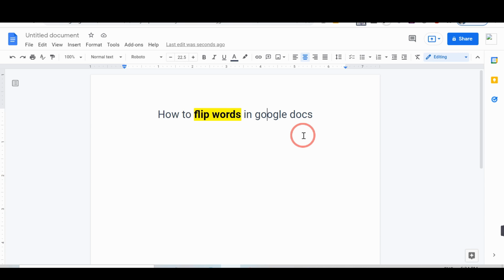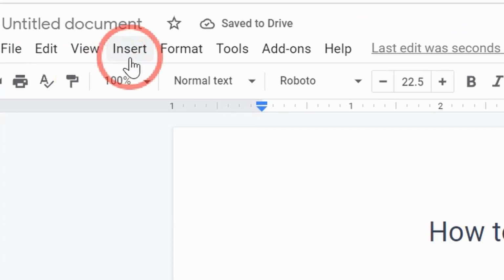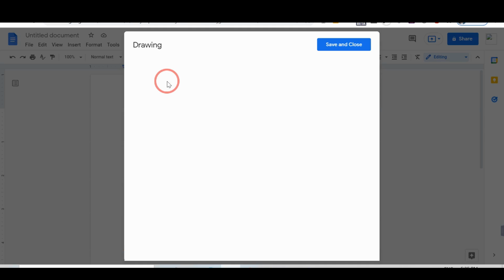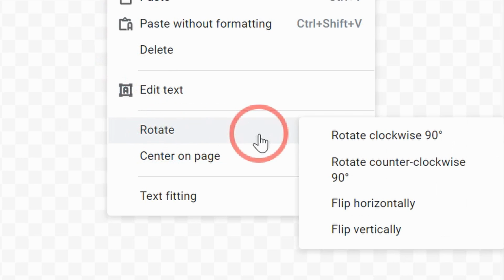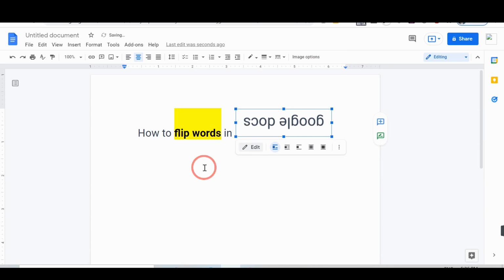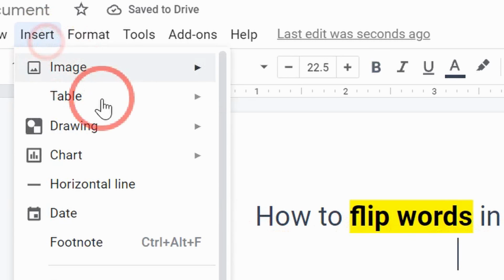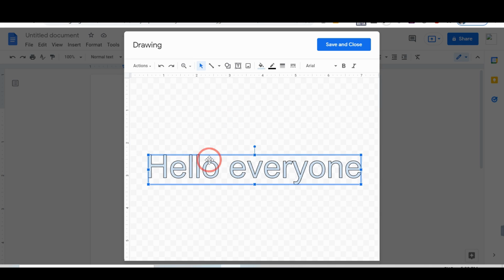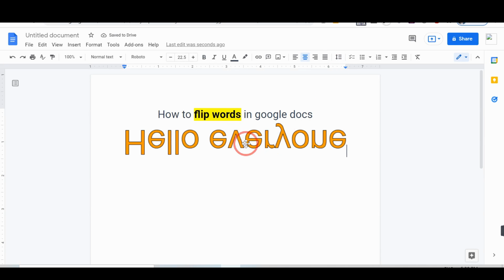How to Flip Words in Google Docs In 2023 [2 Methods]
Looking to learn how to flip words in Google Docs? This YouTube tutorial has got you covered! In just a few easy steps, you'll be able to create upside-down text, mirrored text, and more.

Perfect for creating unique designs or adding a fun twist to your next project. The tutorial is beginner-friendly and covers everything you need to know, including step-by-step instructions and helpful tips along the way.

So, whether you're a graphic designer, student, or just looking to have a bit of fun, be sure to check out this video on how to flip words in Google Docs.